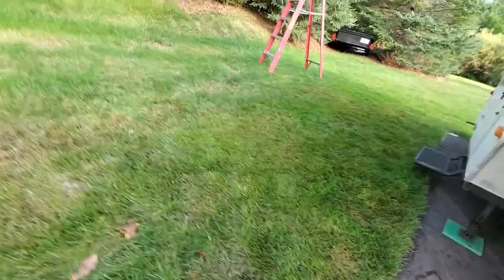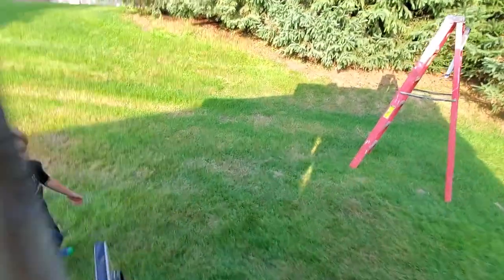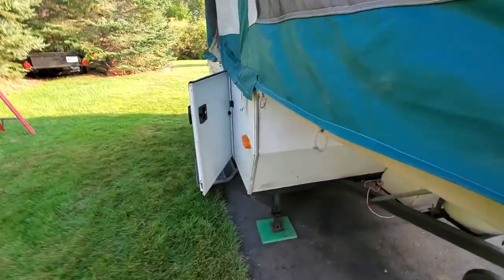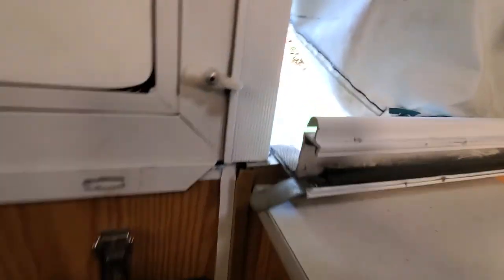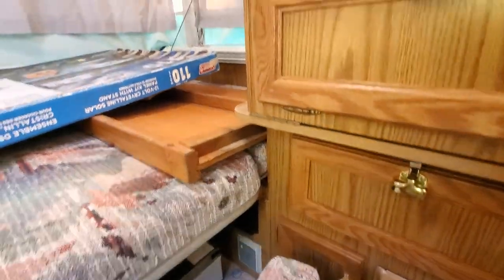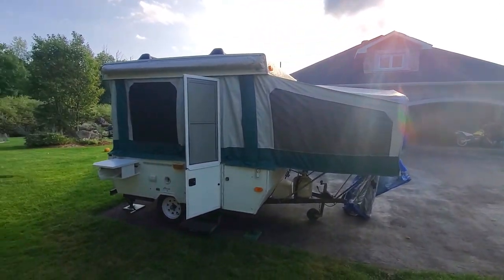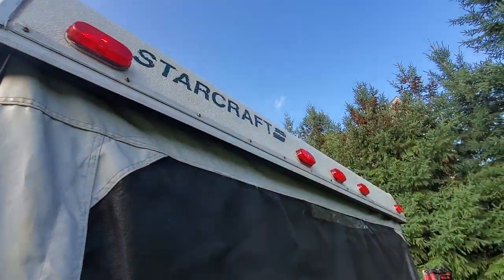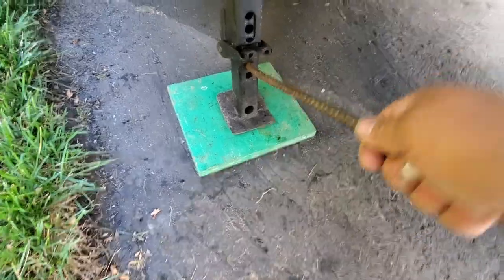StarCraft meteorite meteor trailer setup part 2